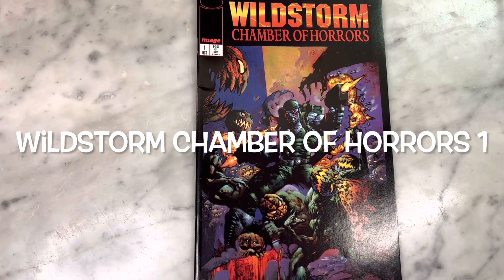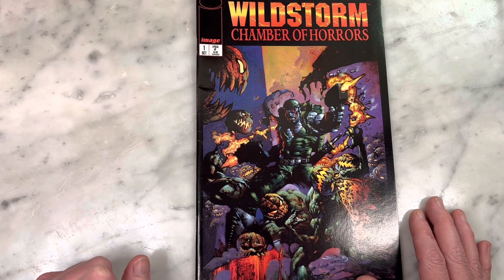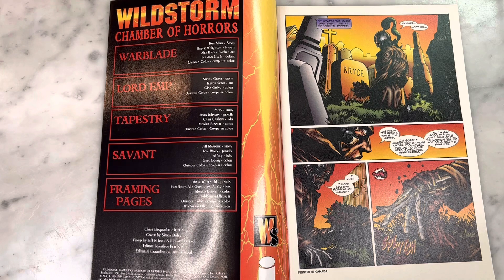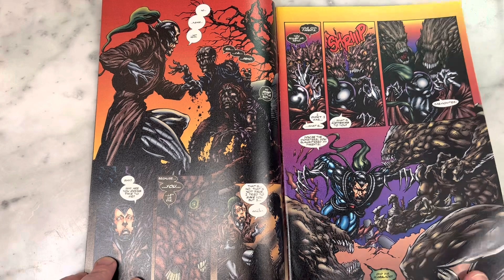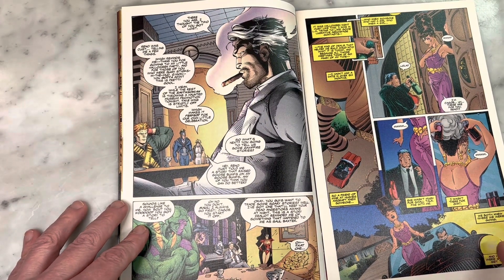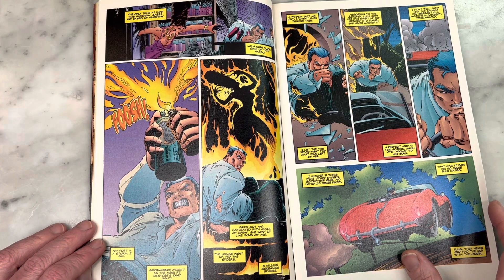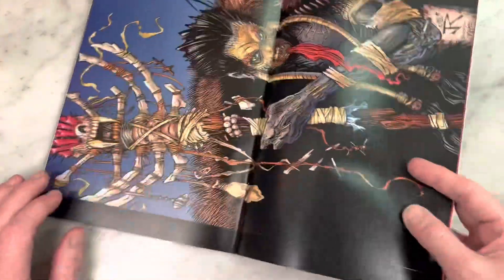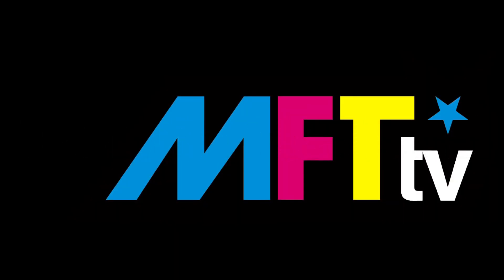WildStorm Chamber of Horrors #1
This Wildstorm Horror anthology  is a true hidden gem featuring stories with art by Wrightson, Wesiensfeld, Raney and more. Plus that amazing Deathblow cover by Simon Bisley. Please join me for a look inside.